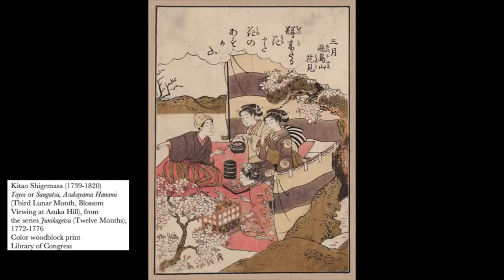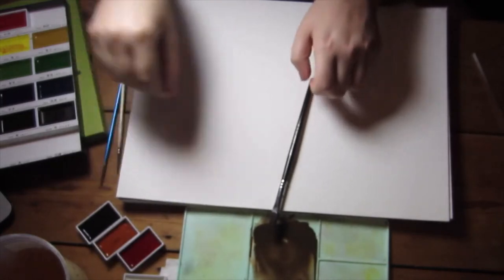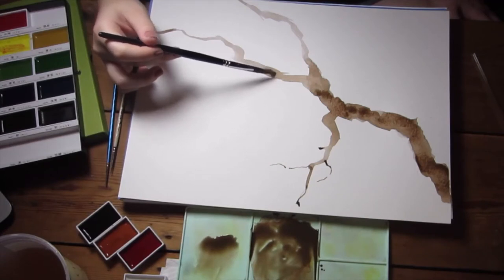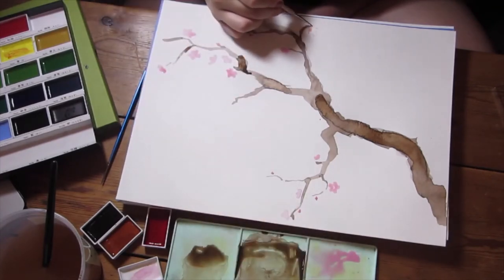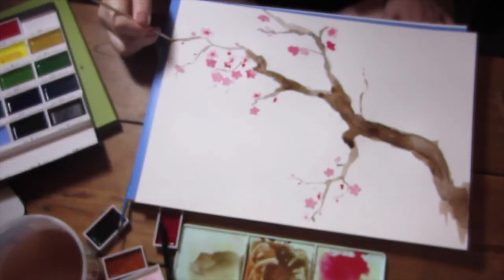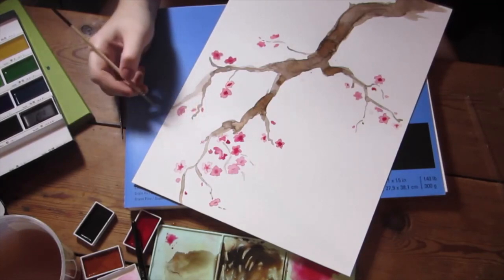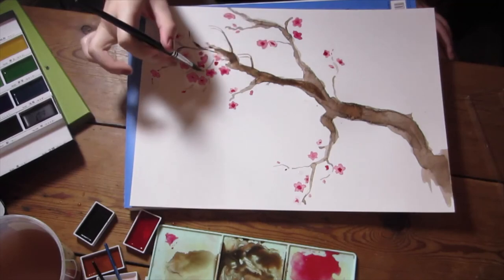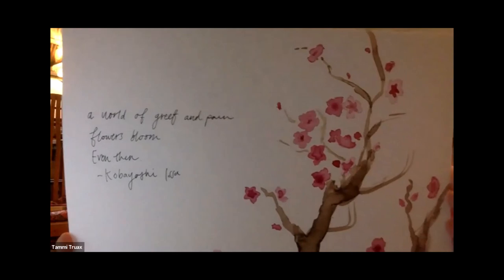Come Create Workshop: Visual Art with Tammi Truax, Part 1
Portsmouth Public Library hosted a Come Create! Workshop Day with Portsmouth Poet Laureate Tammi Truax on Wednesday August 12, 2020.

This is a recording of the third workshop, on Visual Art.

Please note that this is part 1 - there are several videos of the art of Gyotaku that follow it, after which you can watch part 2. to watch these videos in order.

Tammi J. Truax is the 12th Poet Laureate of Portsmouth. Her poet laureate project is “Poetry as a Bridge.” She is a teacher, editor and prize-winning author and poet. In 2008, with New Hampshire poet Kyle Potvin, Tammi founded the non-profit The Prickly Pear Poetry Project to share the healing power of poetry for people whose lives have been impacted by cancer. She is the editor of The Poet’s Tale and Lady Wentworth by Henry W. Longfellow, and the author of Broken Buckets and For to See the Elephant. She works daily for the Portsmouth School librarian, and is on-call with the Portsmouth Black Heritage Trail as a guide and the NH Humanities Council as a facilitator of the Connections literacy program.

The Portsmouth Poet Laureate Program is dedicated to building community through poetry by appointing and supporting an outstanding local poet as Poet Laureate for the city, sponsoring events that feature area poets and authors from outside the New Hampshire Seacoast, and encouraging a love of poetry among people of all ages. Established in 1997 by local arts organizers and writers, the program brings people together to celebrate the written word and the talents of local and visiting artists.